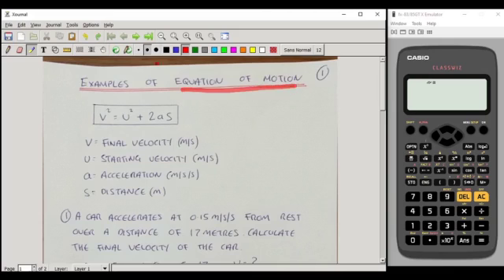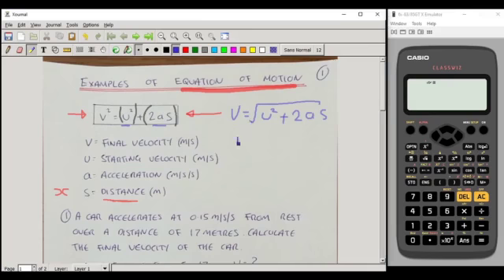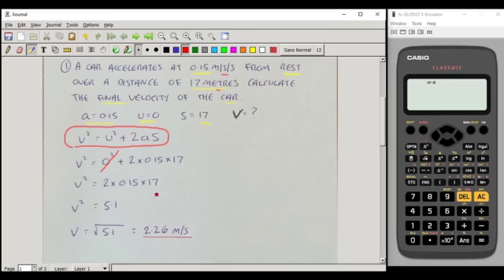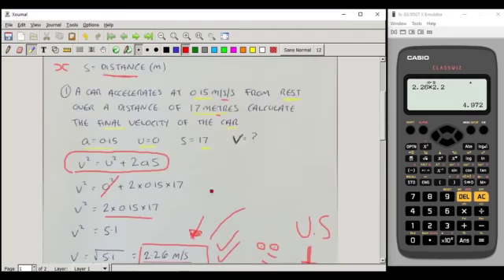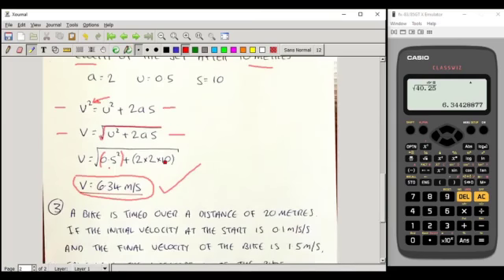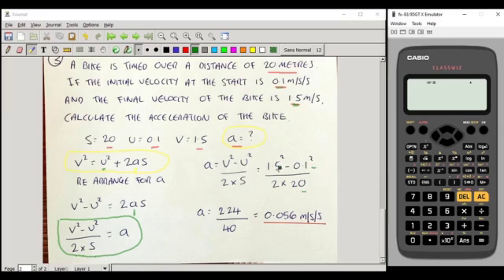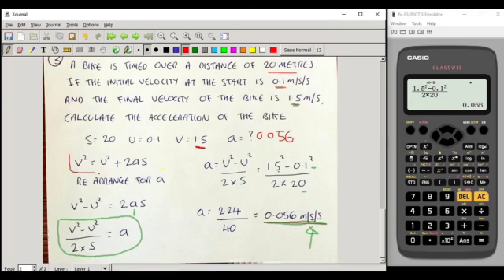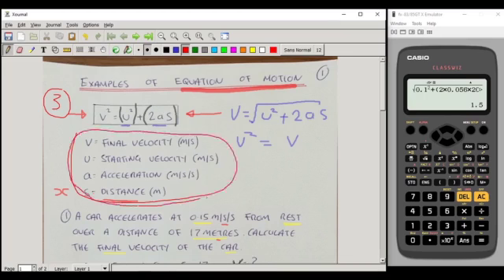Linear Equations of motion worked examples.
Linear Equations of motion worked examples Here I go through some examples using v2=u2+2aS.